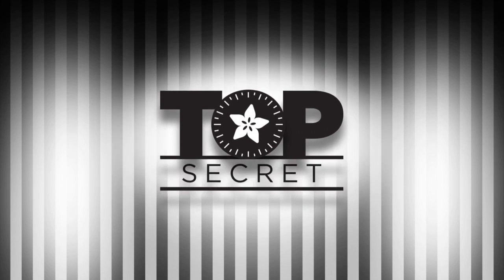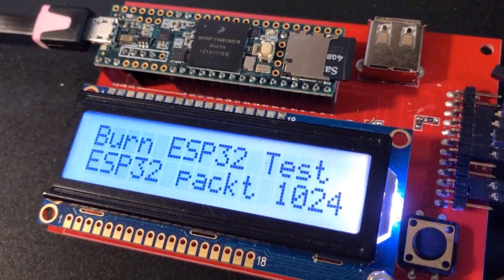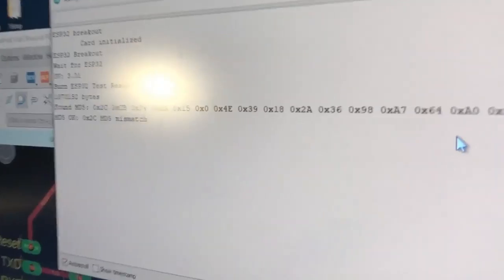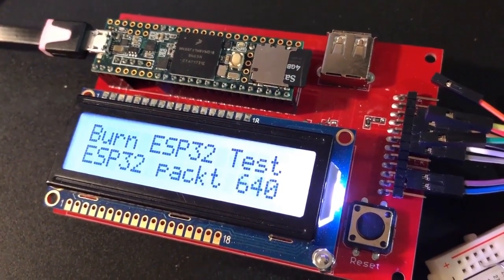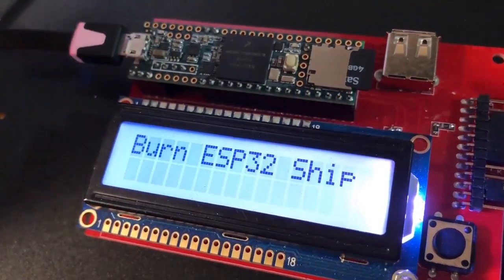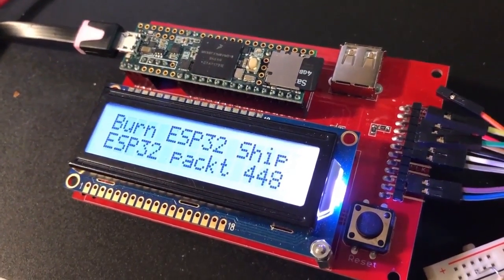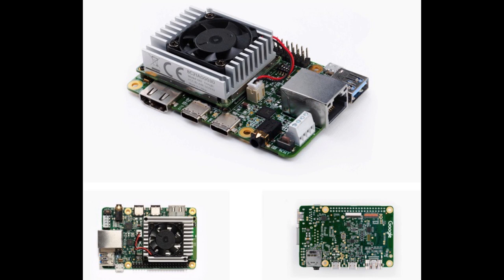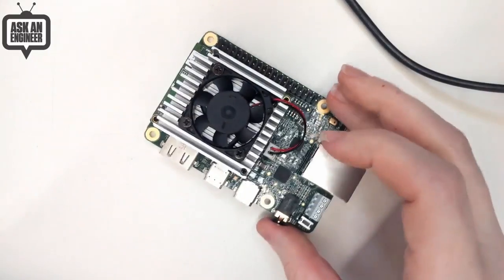Adafruit Top Secret! March 13, 2019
The news from the Adafruit factory in New York. Broadcast March 13th, 2019